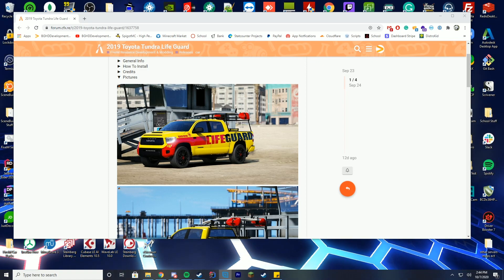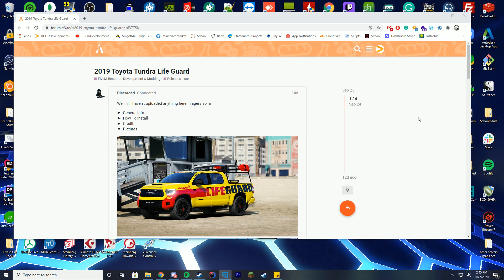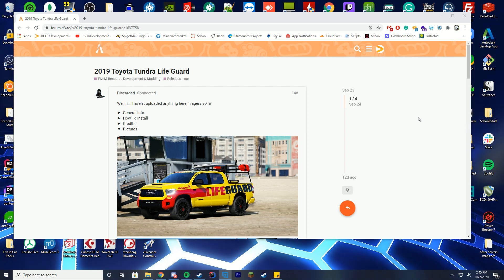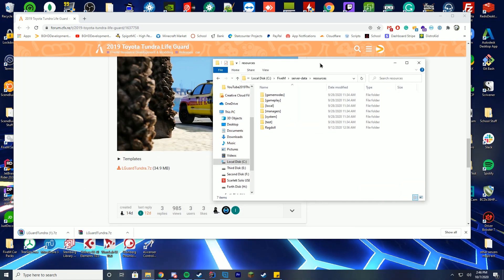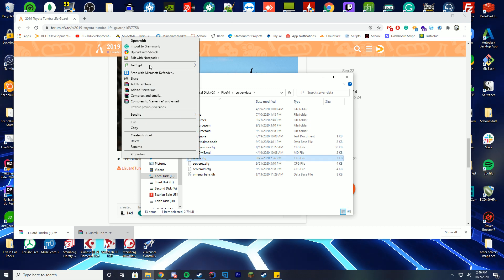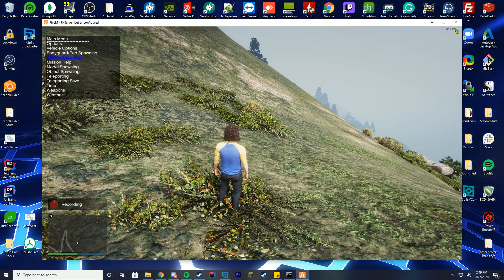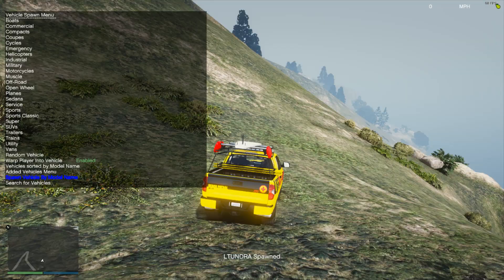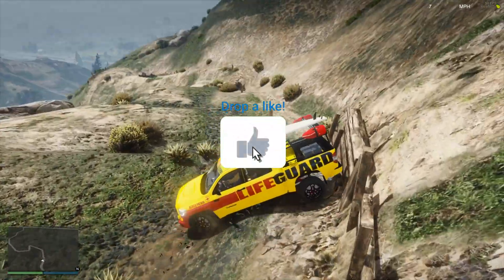Lifeguard Truck - FiveM Install/Overview Tutorial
Today we are checking out a FiveM ready Lifeguard truck! This is a really cool addon for any server!

Support Us!

Computer Specs:
Processor: Intel - Core i9-9900K
Graphics: GTX 1080
Ram: 64GB DDR4 3200MHz
Storage: 3x 1TB SSD
Motherboard: ASUS ROG Maximus XI Hero (Wi-Fi)

Other Specs:
Mic: Shure SM7B Cardioid Dynamic Microphone
Mixer: Focusrite Scarlett
Amplifier: CL-1 Cloudlifter
Editing Software: Adobe Premiere Pro
Thumbnail Software: Adobe Photoshop
Coding Program: IntelliJ Ultimate Edition
Keyboard: Razer Blackwidow Chroma
Mouse: Razer Basilisk v2 Wired Gaming Mouse